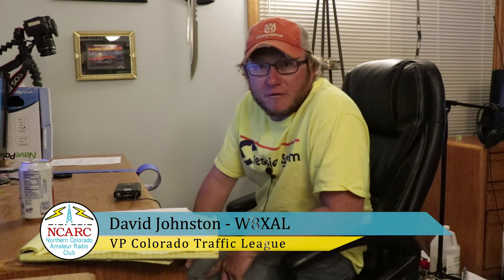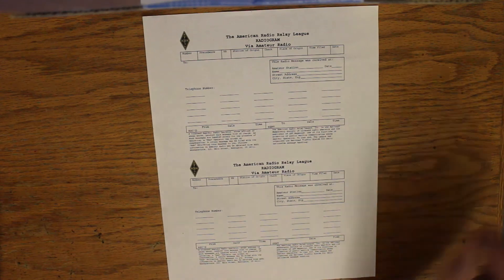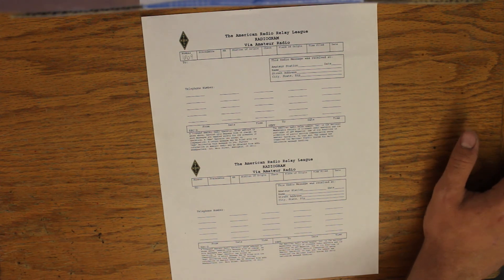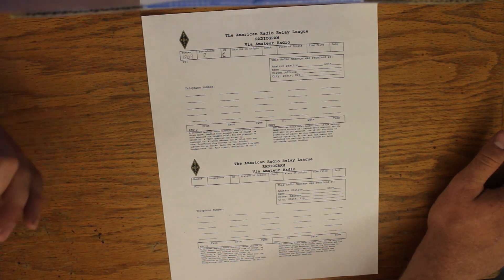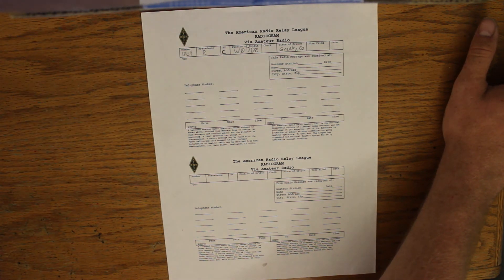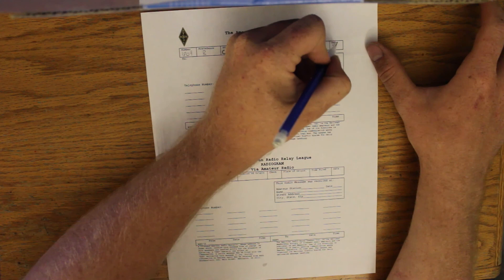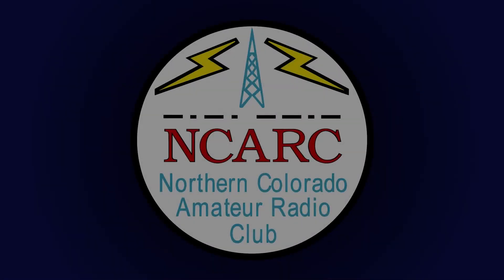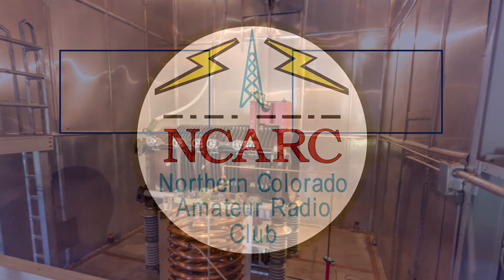How to Compose a Radiogram - National Traffic System - Not That Scary - Part 1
The NTS is an organized network of amateur radio operators for the purpose of relaying messages. The NTS is most useful during emergencies when telecommunications infrastructure such as cell phone and land line telephone are inoperative.

Handling traffic efficiently and accurately requires practice. Therefore, the NTS commonly practices with routine messages such as greetings, congratulations, and license renewal reminders in order to hone the skills of its operators. We welcome and invite anyone and everyone to be involved!